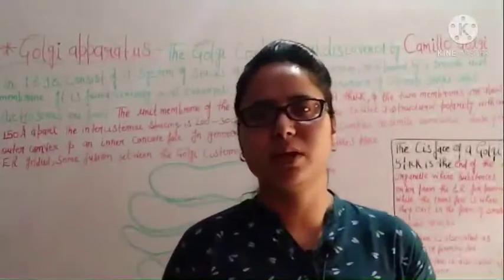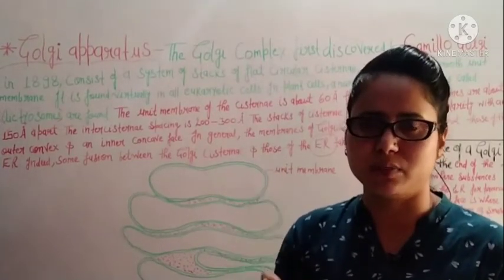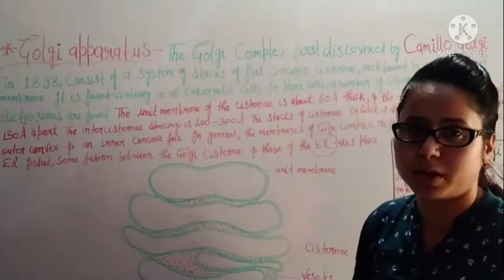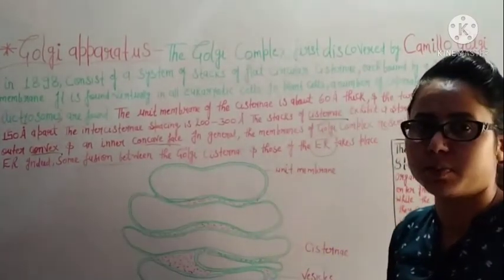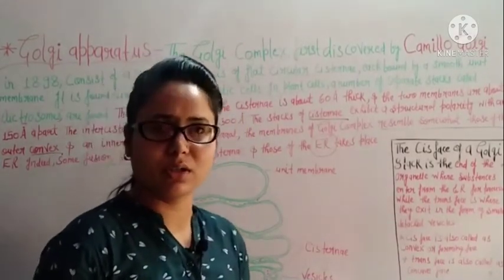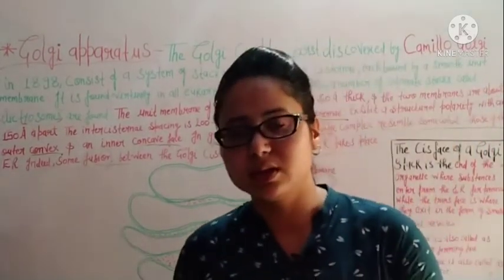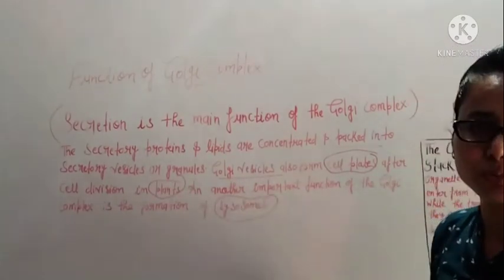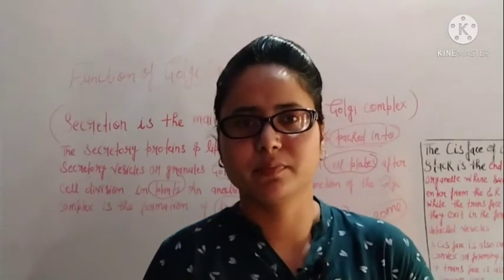Cell Organelles : Golgi Body.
Traffic police of Cell.